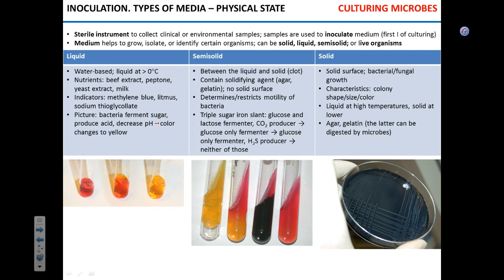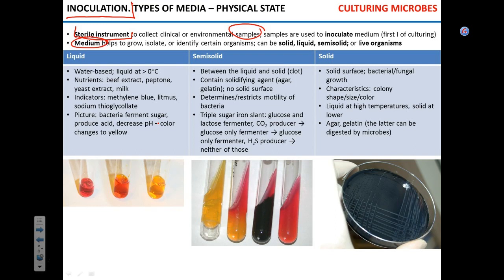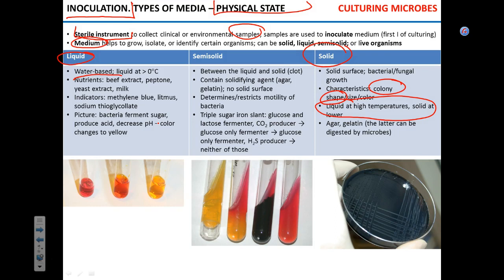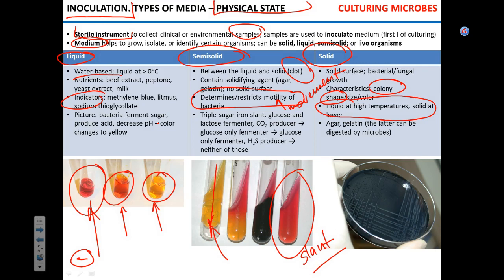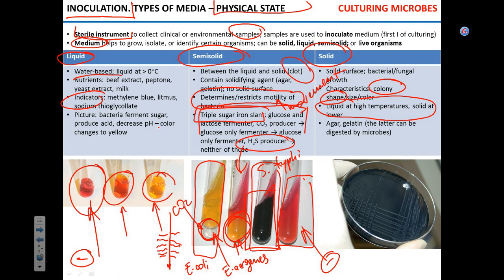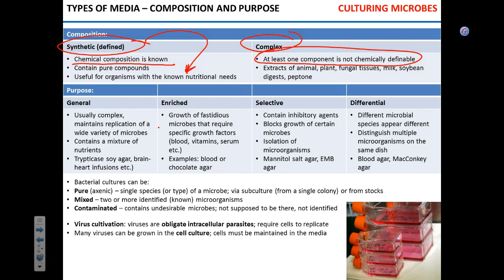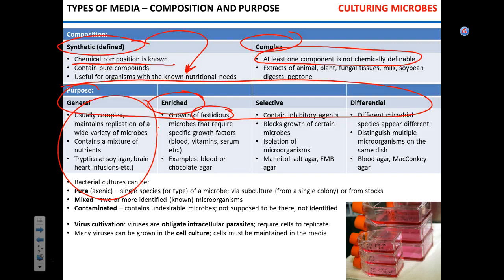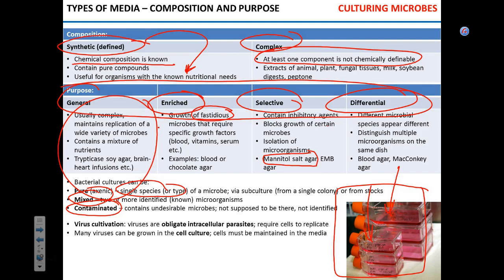Types of media